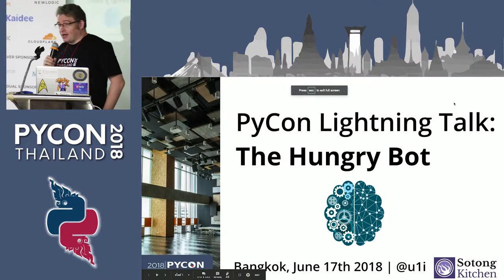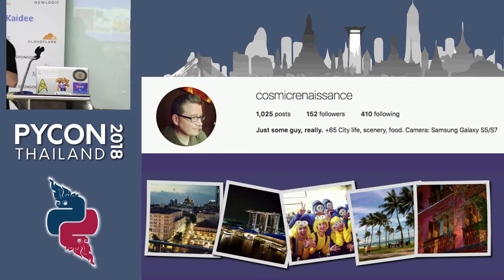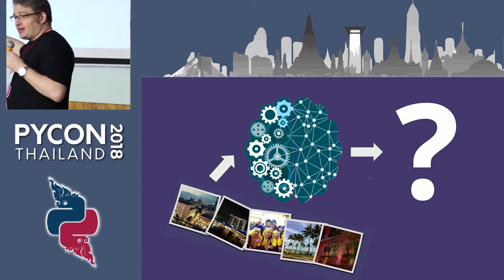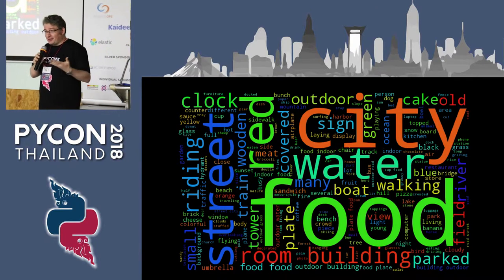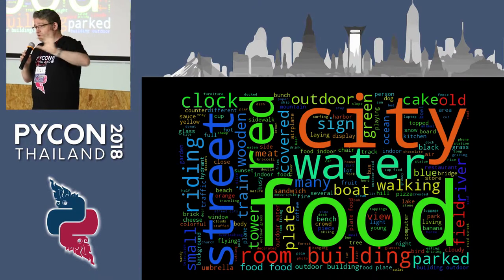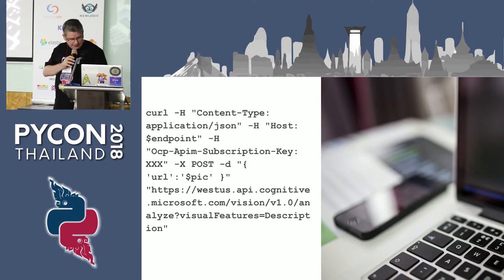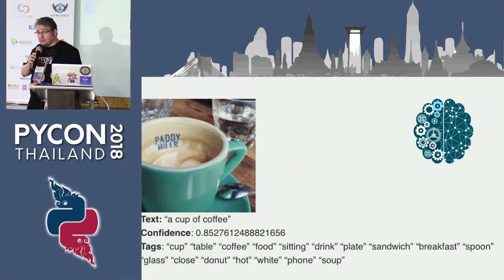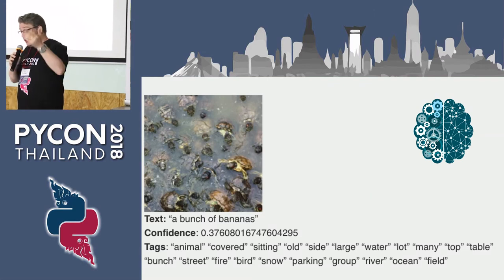The Hungry Bot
Description:
Lightning Talk
Showing the result of running image recognition algorithms (in this case, the Computer Vision API on Azure) against his own Instagram feed and getting back a word cloud.

Bio:
Data & Automation Geek, based in Singapore. Python, Git, Redis, HTTP. Worked for companies including Red Hat, Microsoft, IBM, Playboy and Yahoo!